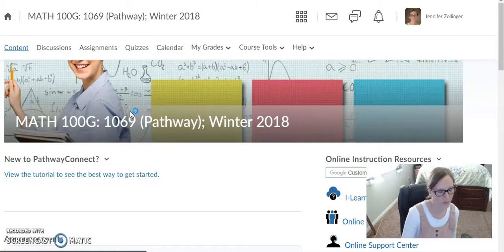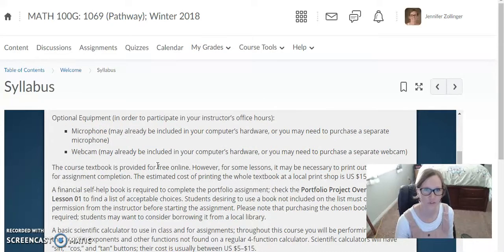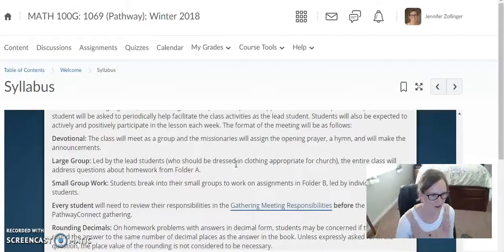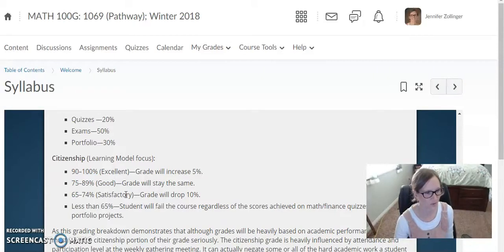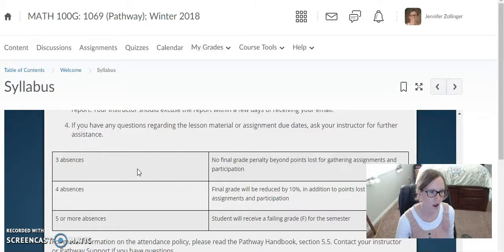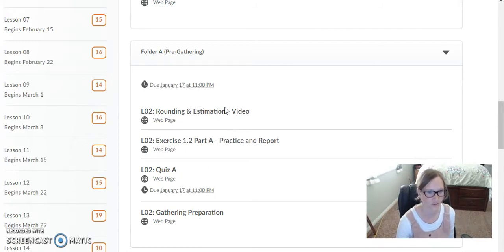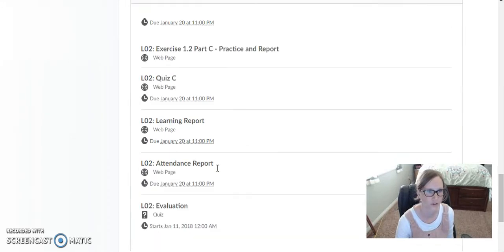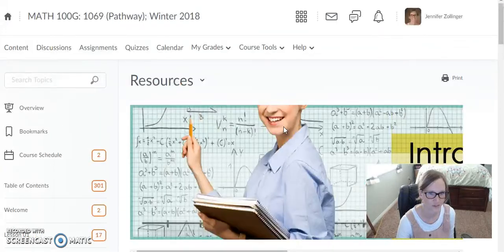Winter 2018 Introduction Video Math 100G